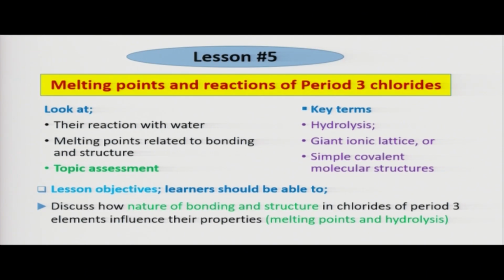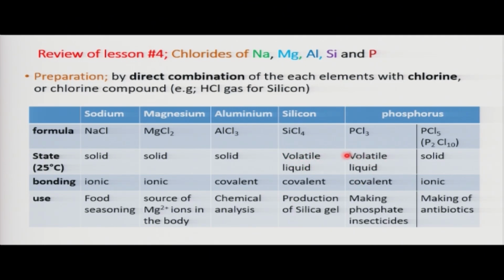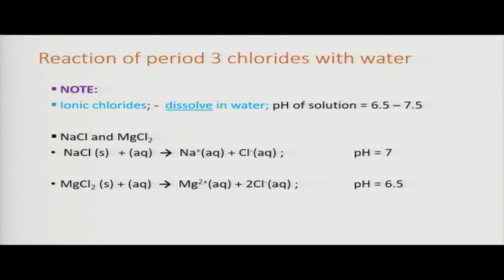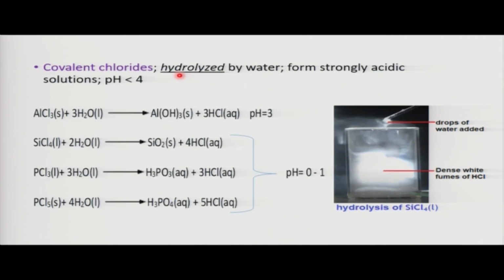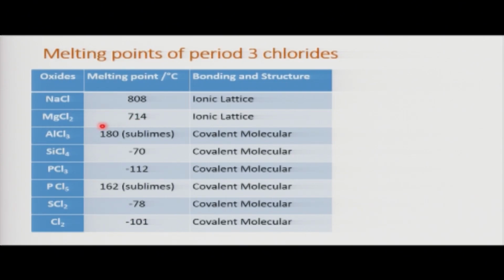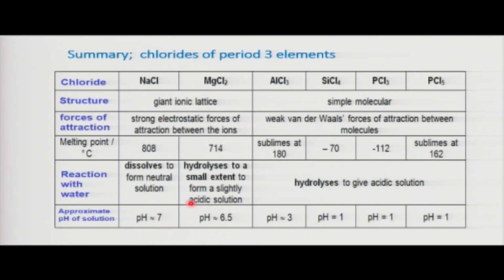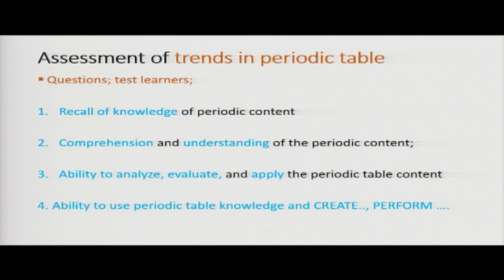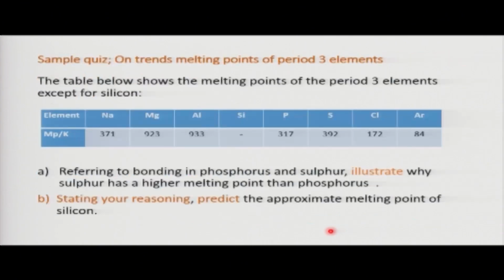S4 Chemistry Unit 13 Properties and uses of group 18 0 elements 2 5